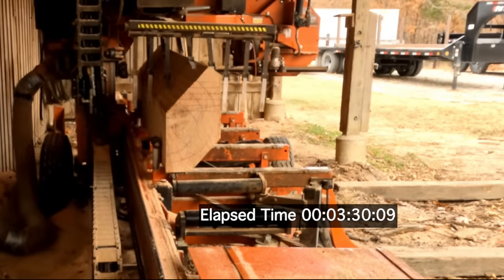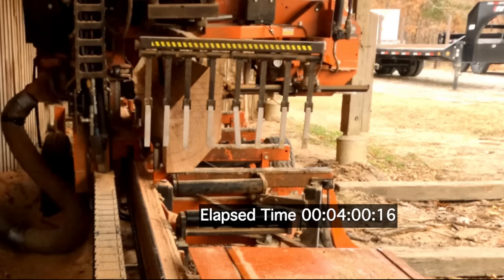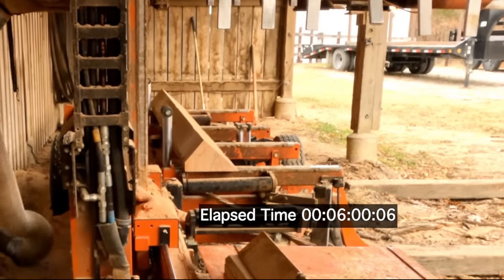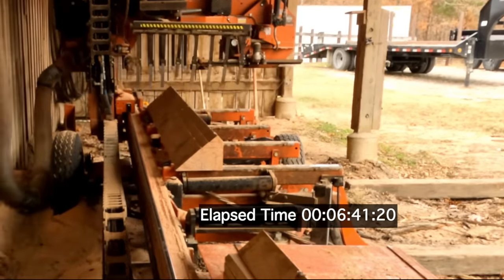The Fastest, Best Hands Off Quarter Sawing (You've Ever Seen!)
This is the fastest, most productive, hands off technique to quarter saw high grade lumber I've ever used.  I demonstrate the speed and effectiveness of the Reverse Roll Quarters Sawing (RRQS) technique we developed here at Hobby Hardwood, and you be the judge.

I'm Robert Milton, a professional sawmiller and business owner and teach sawmill tip and tricks to make your lumber as good as ours at Hobby Hardwood Alabama - ranked as producing the highest, best, quality wood in Alabama, if not the country. I am a retired aerospace engineer, my wife is a retired engineer at NASA, and we are a multimillion dollar, Dunn and Bradstreet listed, A+ rated BBB business.  We used to build very high end houses and furniture using our lumber, but now sell it retail all over the country, and teach others to do the same.
We started with a chainsaw mill, upgraded to a portable manaul sawmill, then a production bandsaw mill.   We are not a video company, but we are a real lumber company, and want to show others some of our money making and business sawmill techniques.  This video is another example of sawmilling for our business, Hobby Hardwood, Alabama. We show how we mill logs, dry them and other things on our outdoor farm.